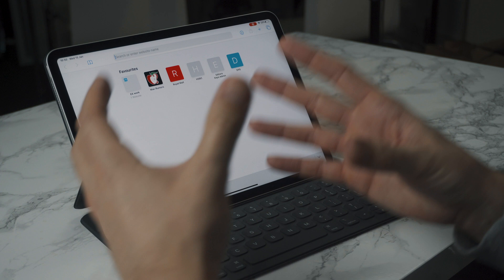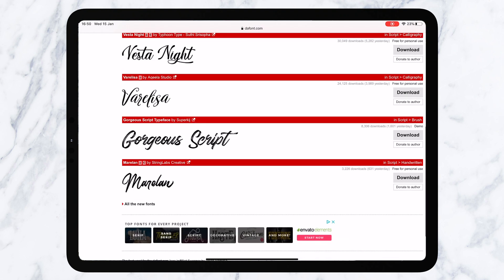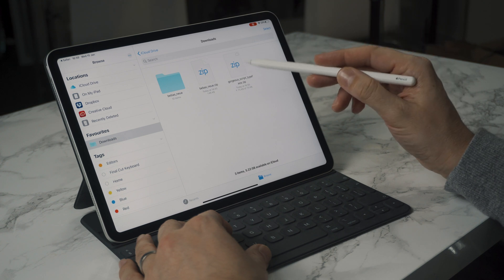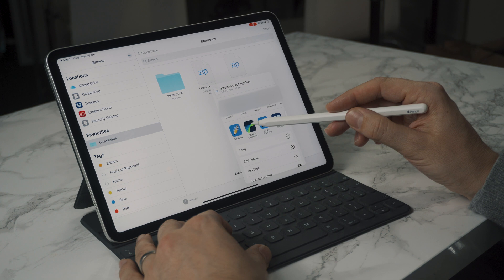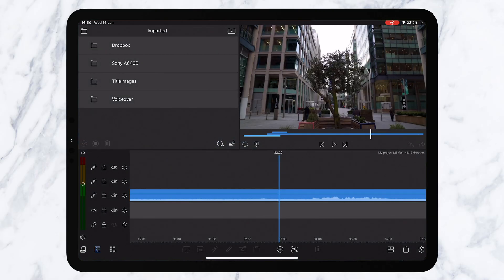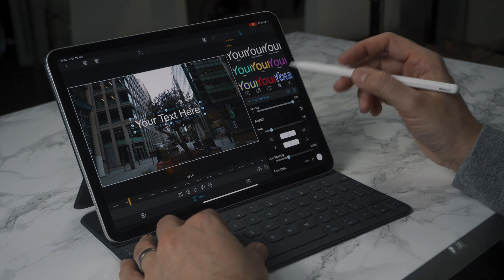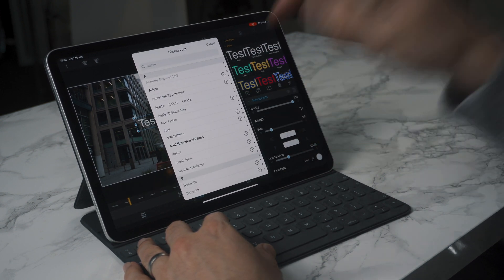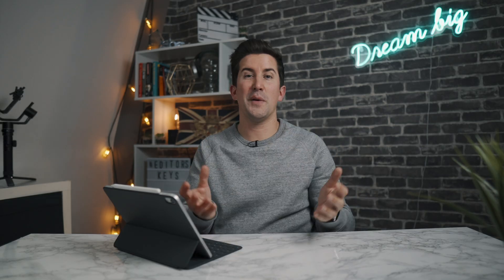Import Fonts into Lumafusion - How to guide - Lumafusion Tutorial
It's actually pretty simple to instal fonts into Lumafusion, so in this quick video I'll show you how to do it!

Want to edit faster in Lumafusion program? Visit Editors Keys now for shortcut keyboards and covers!

Got an Apple Watch? Check out these amazing Apple Watch Bands